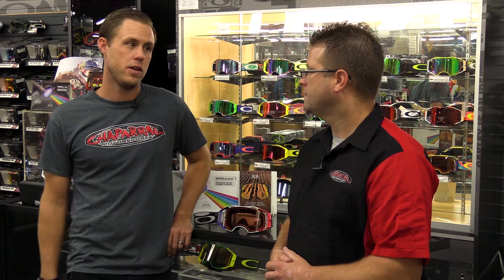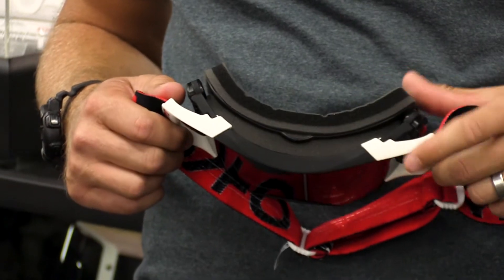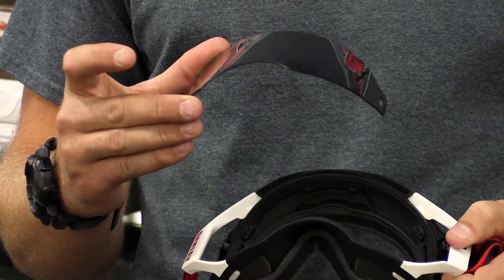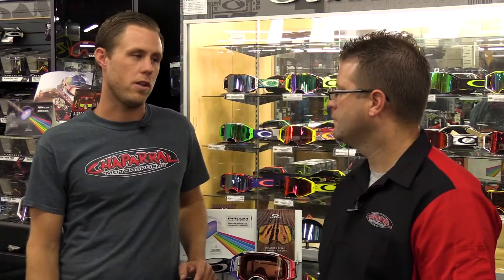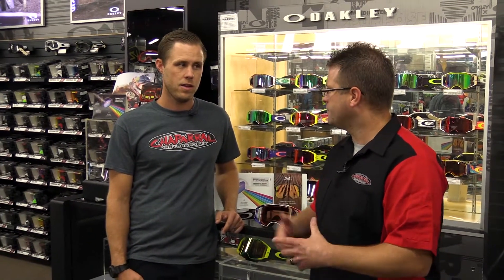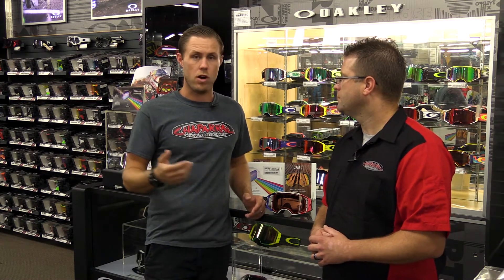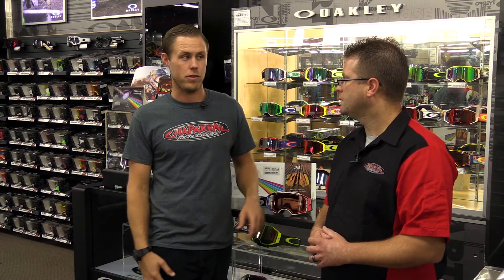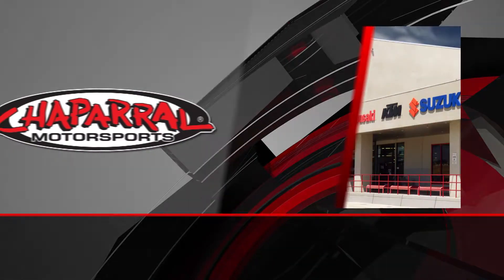Oakley AirBrake Motorcycle Goggle Review - Why Travis Rides Oakley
View this video featuring Oakley Goggles and shop for other similar products on chaparral-racing.com.  – Products featured in the video:

: watch this video featuring products available on chaparral-racing.com.